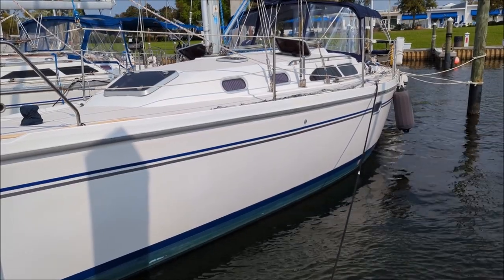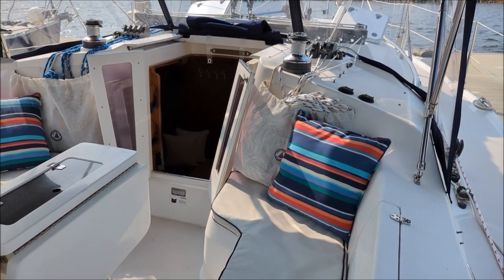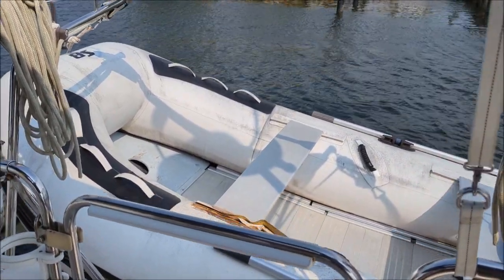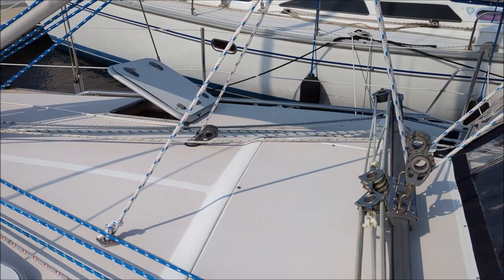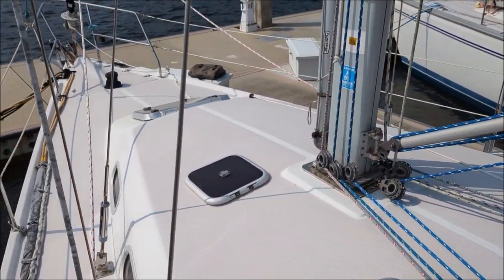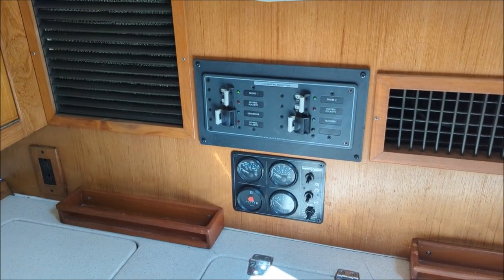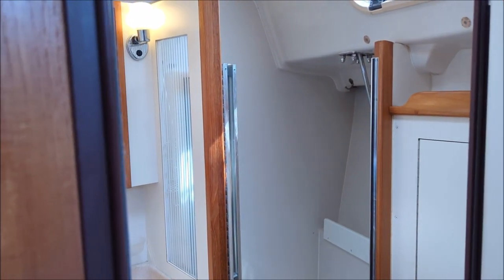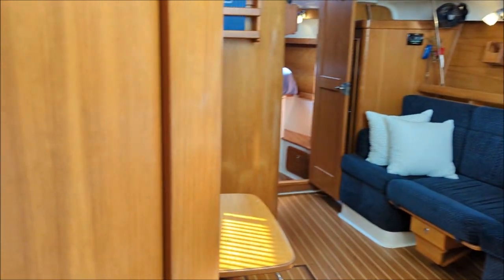2003 Catalina 350 "Escape", Located in Pensacola FL- SOLD!